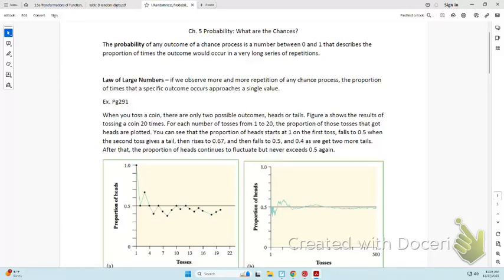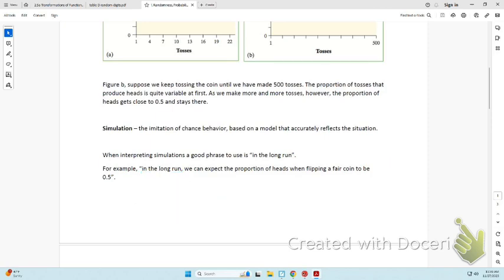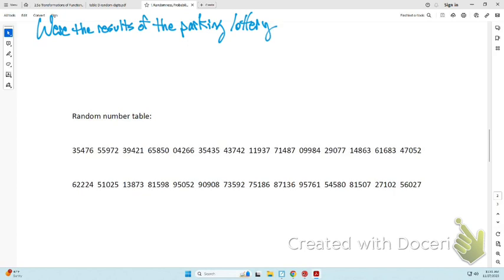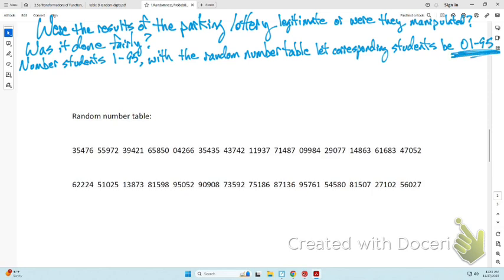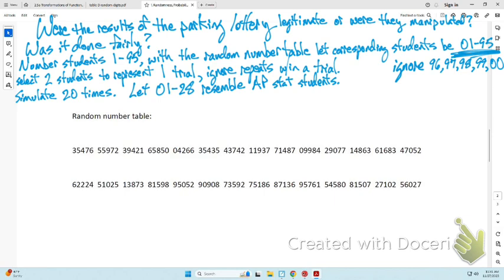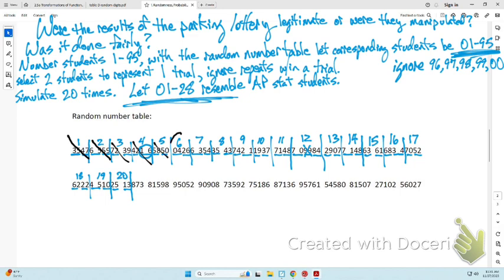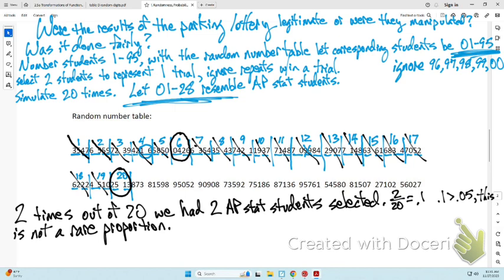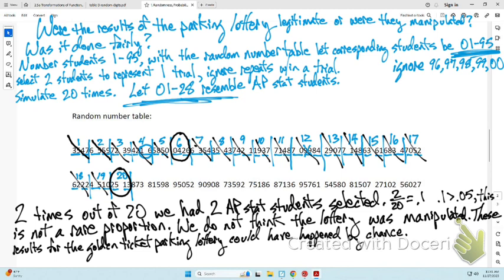11/27/23 5.1a simulations